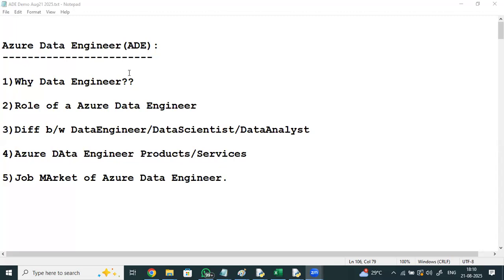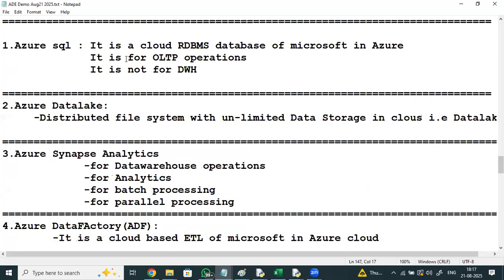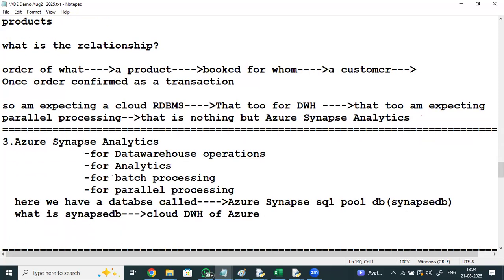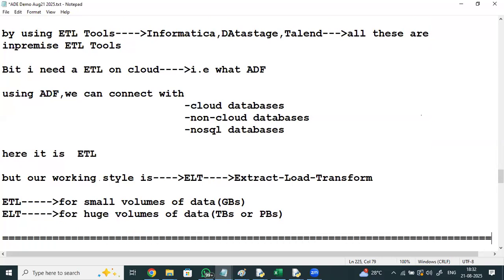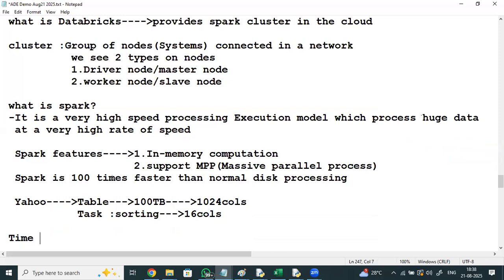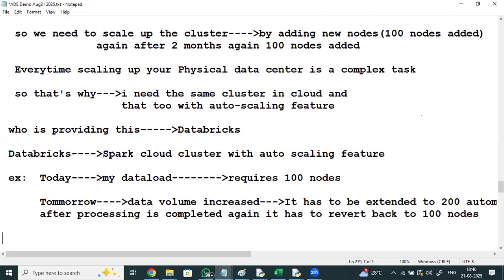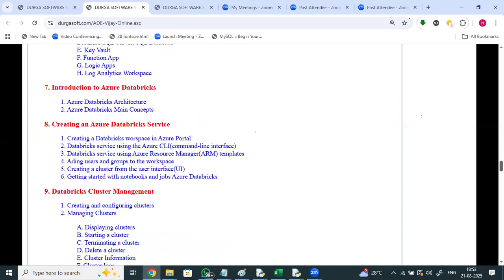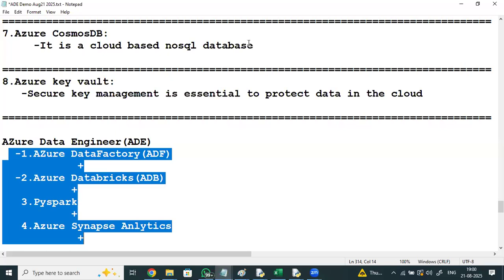AZURE DATA ENGINEERING tutorials || Demo - 2 || by Mr. N. Vijay Sunder Sagar On 21-08-2025@6PM (IST)